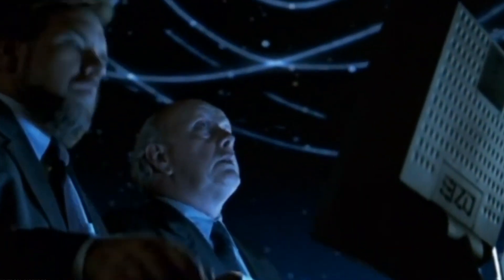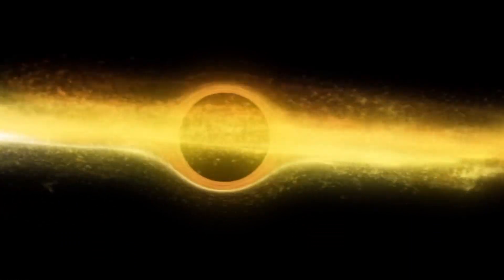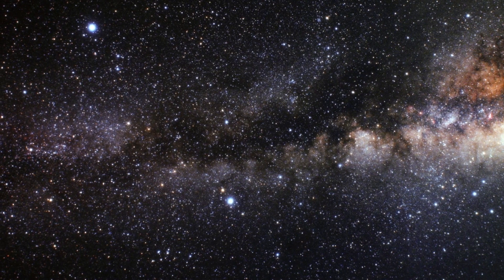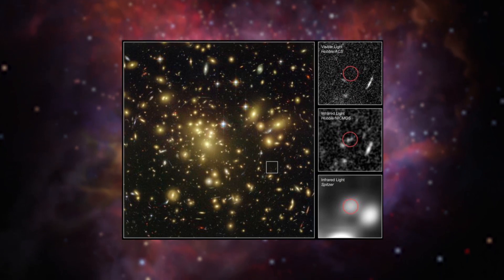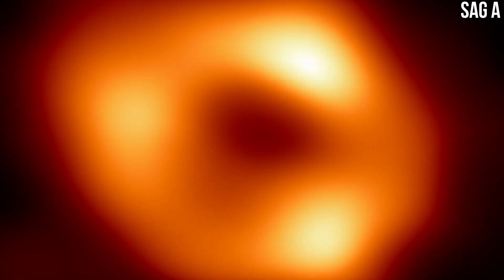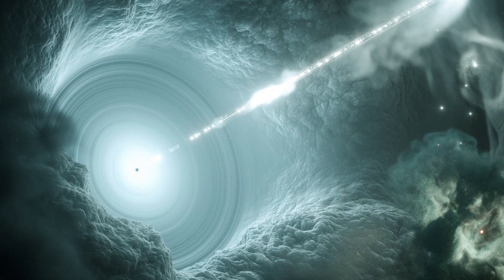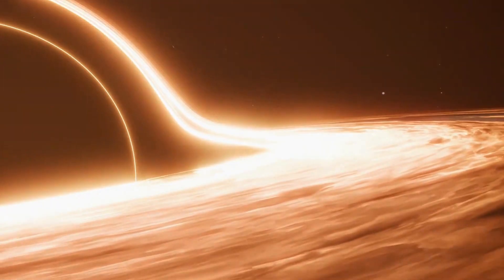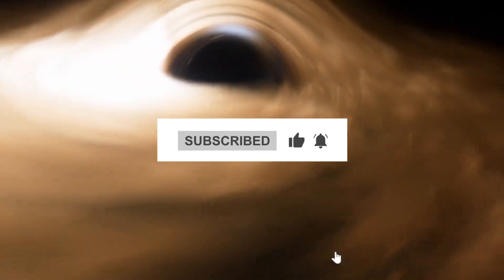The Largest Black Hole In The Universe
By far the most massive objects in the universe are black holes. They are the only objects with such a strong gravitational pull that not even light can escape them. Most black holes are not particularly large in relation to their mass. Some are hundreds of times the mass of the sun, but they are only slightly larger than the sun. The black hole at the center of our galaxy has a mass more than one million times that of the sun, but it is only about the size of our solar system. The extreme mass of black holes compresses them into a small area of space, allowing them to be both massive and small.